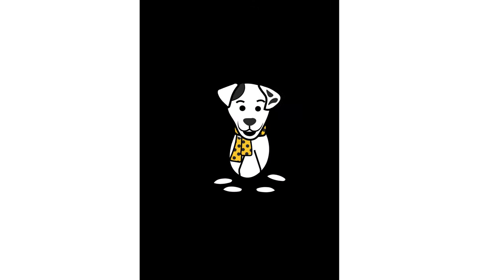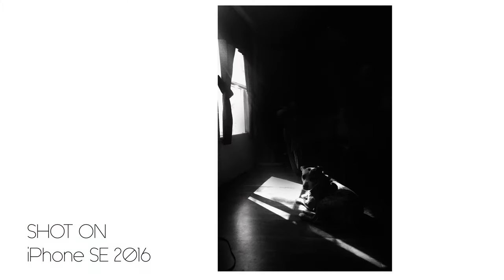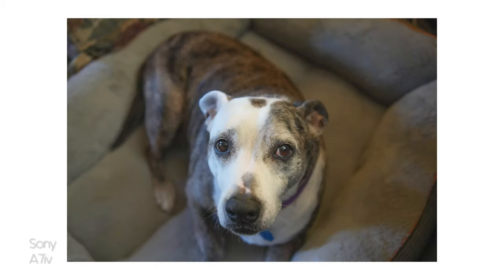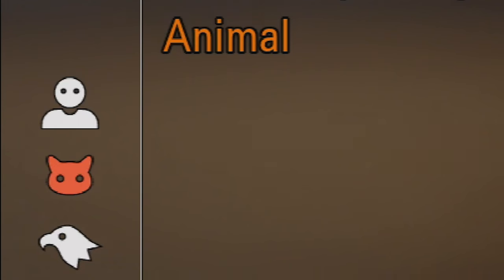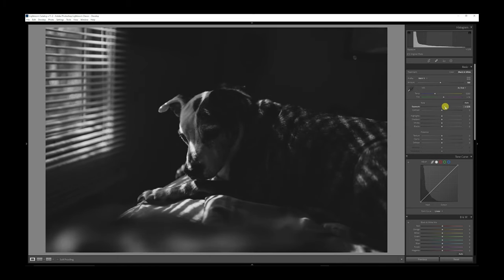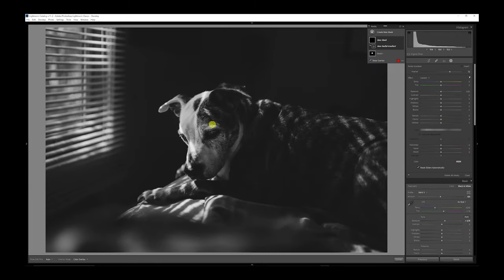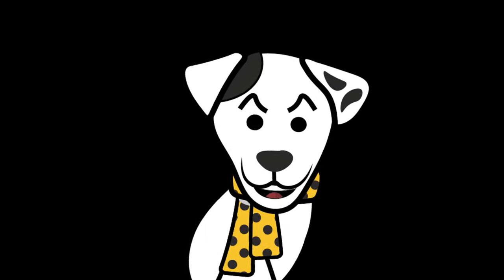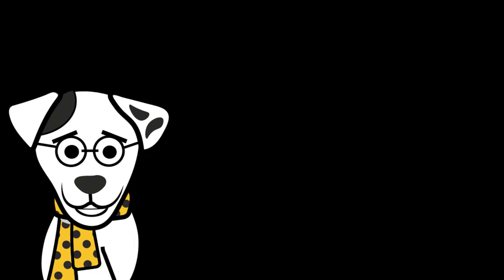Dog Photo Tips Using iPhone SE + Sony A7iv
0:00 Intro
1:00 Phone Tips
2:19 Focal Lengths
3:12 Lightroom Editing
5:10 Close Out

Our online home for everything from more education, business to business photography, and apparel is yeagershots.com

Elgato Camlink 4k
Regular 128gb SD Card perfect for a Sony A7iii
ProGrade v90 Speed SD Card perfect for a Sony A7siii or Canon R5
Sony A7iii my other camera
Possibly the best deal in lights GODOX SL60w
Oculus Quest 2
TP-Link AC1200 Gigabit WiFi Router (Archer A6)

Music this episode:
MUSIC BED.